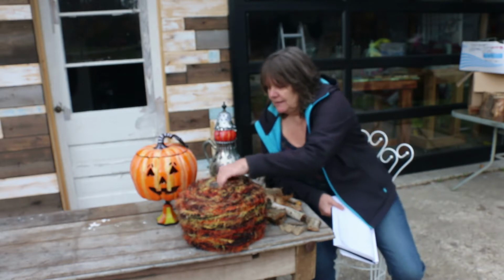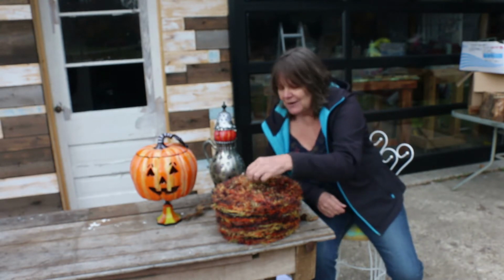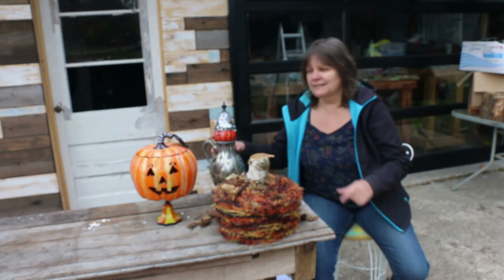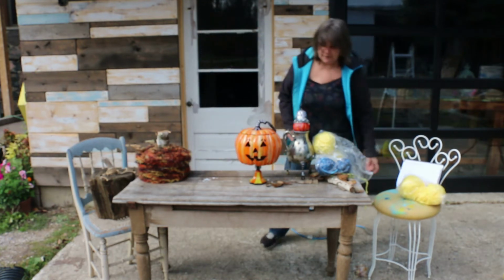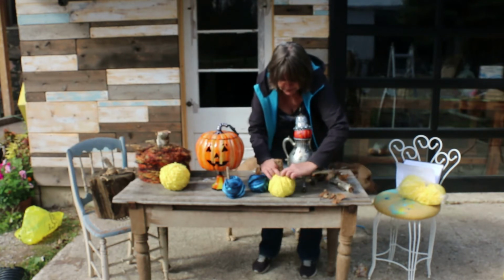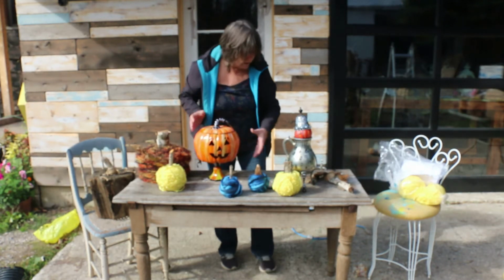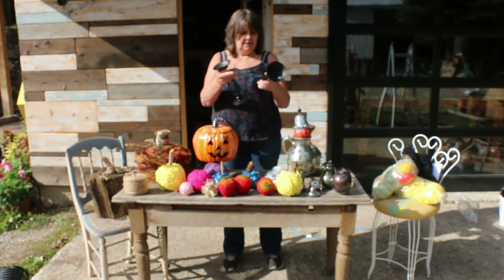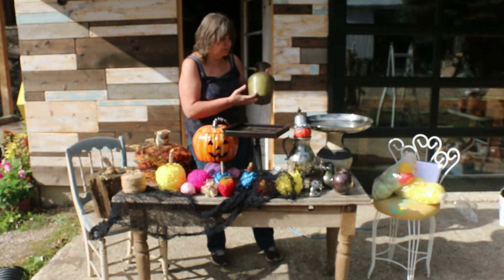Fall Décor Made From Thrifted Items & Dollar Tree Items | Make It New Challenge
Make It New Challenge
About
This is fall décor using treasures found thrifting to make them new again.

The LumberMill would love to share how to do woodworking; build projects; design; paint; repurpose; trash to treasure and DIY crafts.